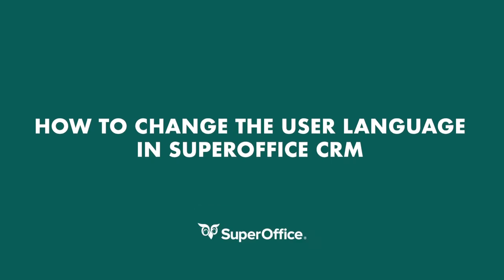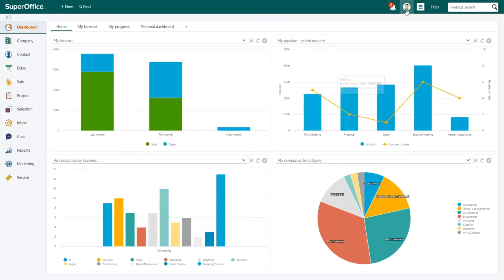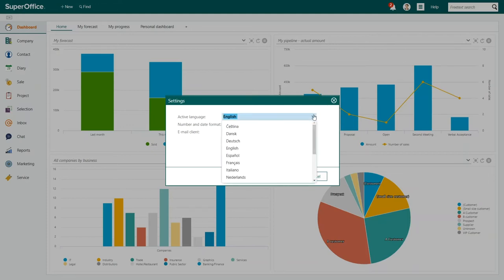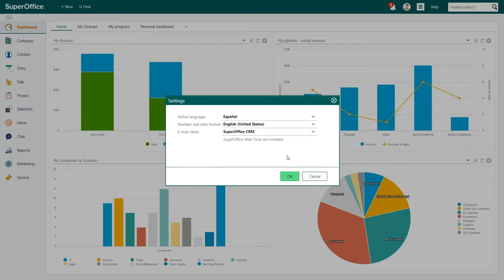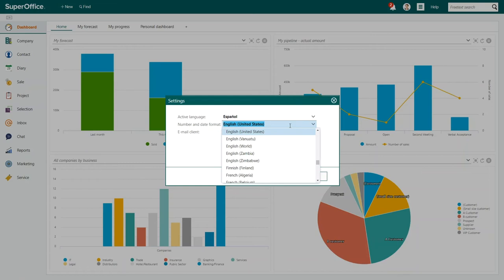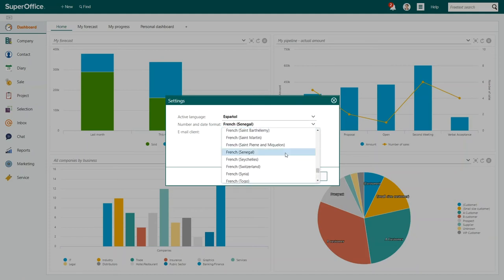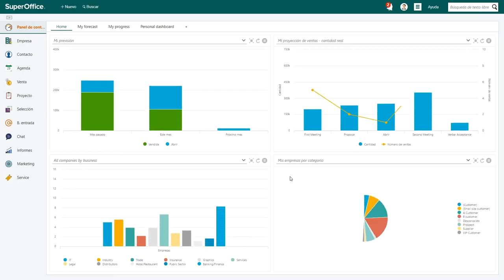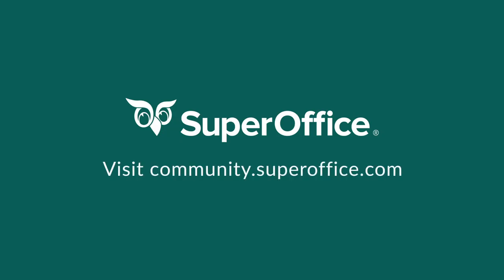How to change the user language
In this video, we will show you how to change the user language in SuperOffice.
The language settings are individual per user. To change the language, go to the personal menu, and choose local settings.